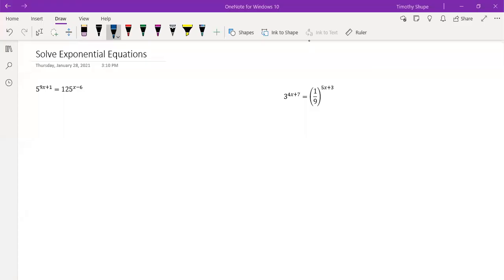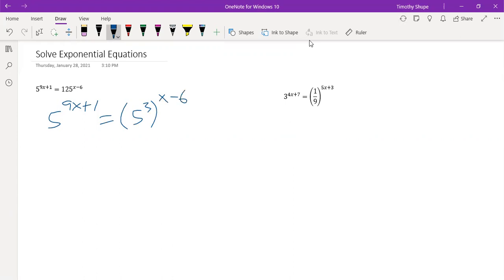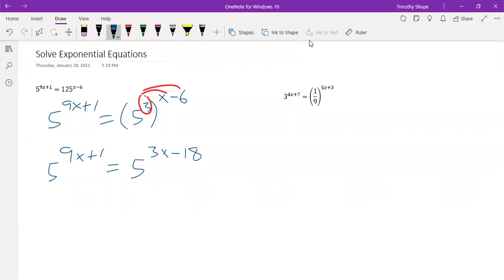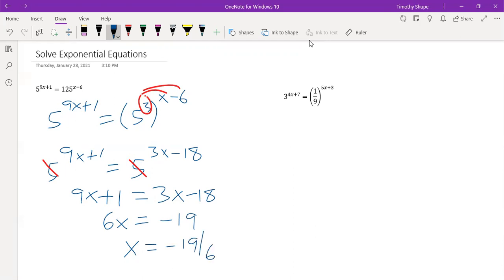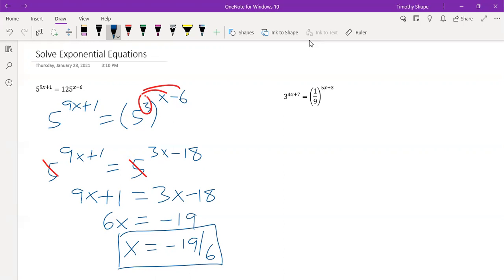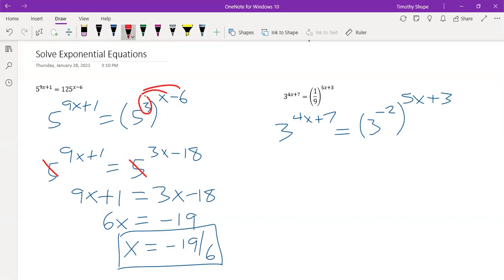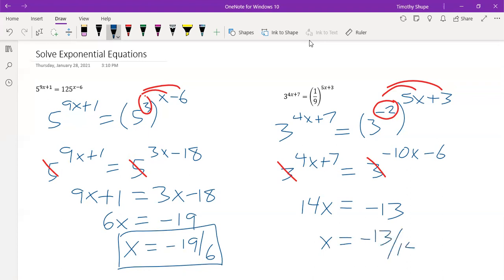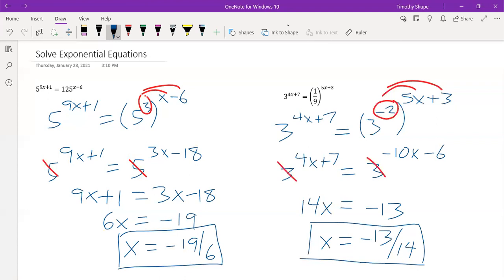Solve Exponential Equation by Matching Bases